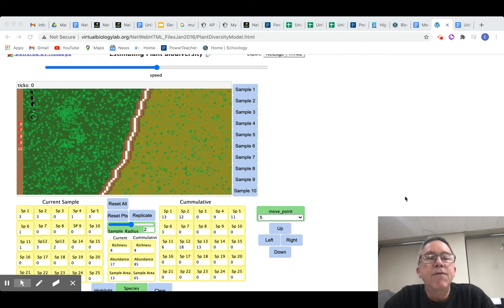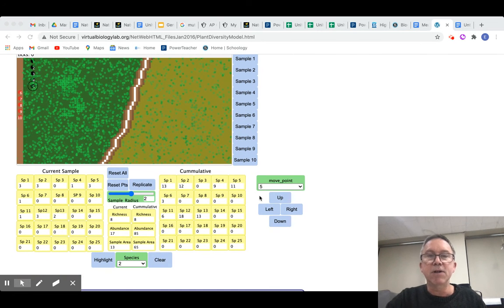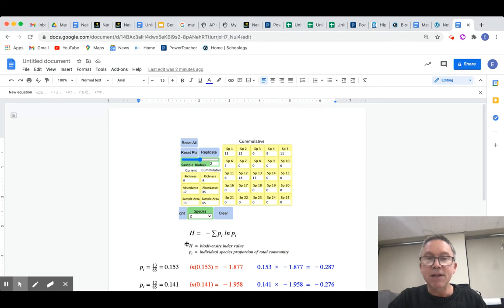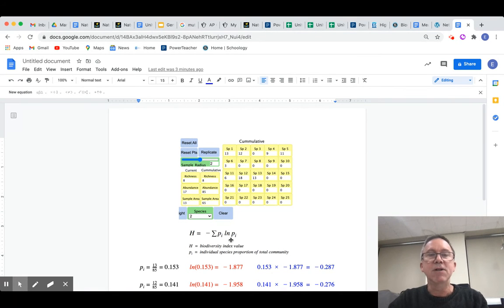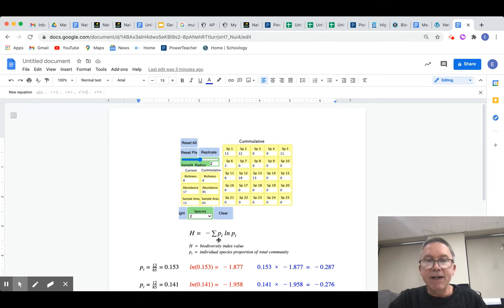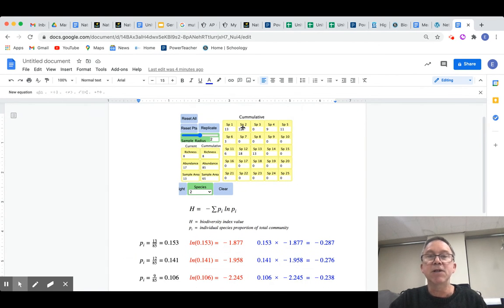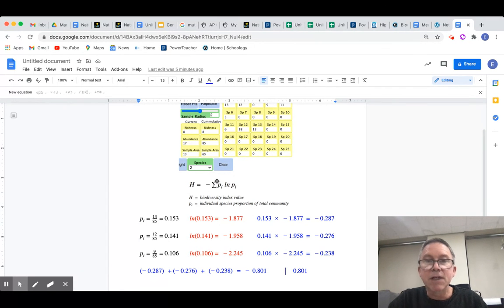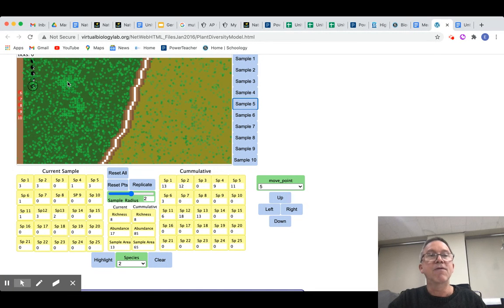Help with SW index calculations